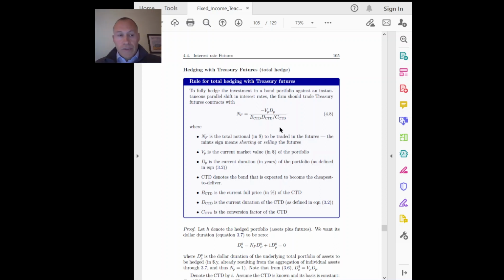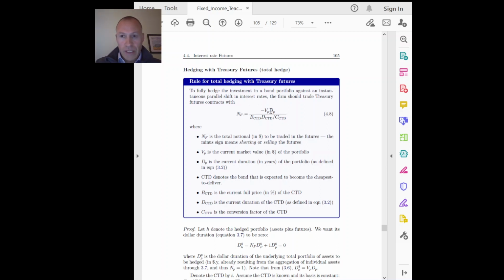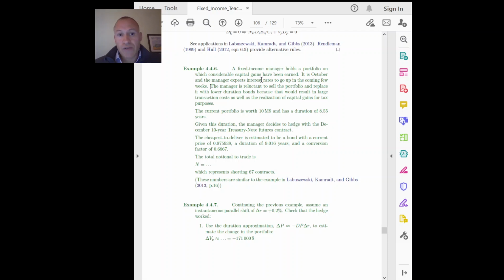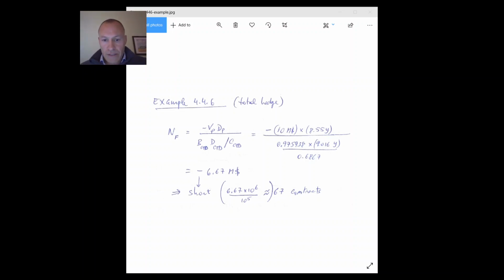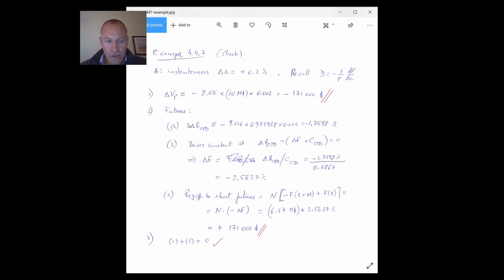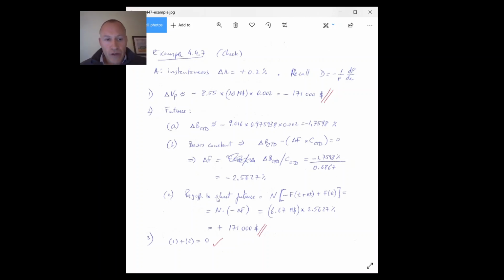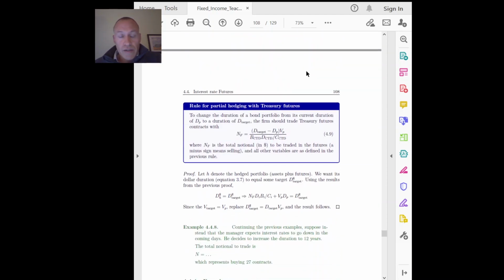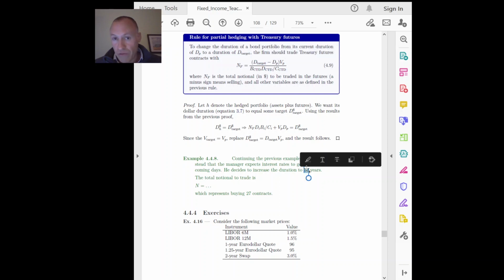Fixed Income 30 Bond Futures hedging 20210217